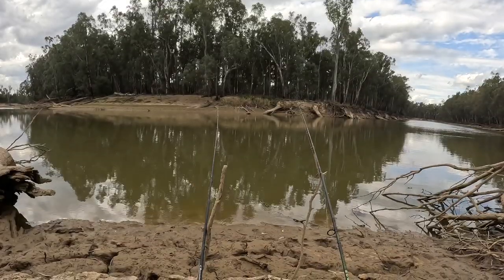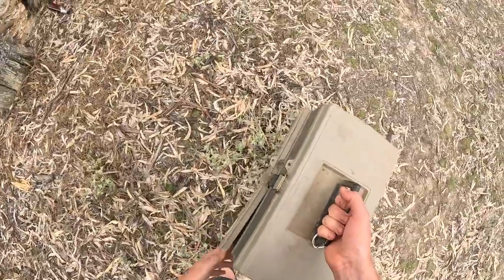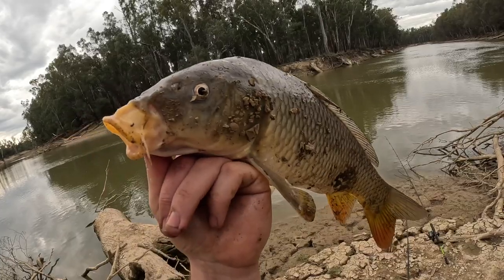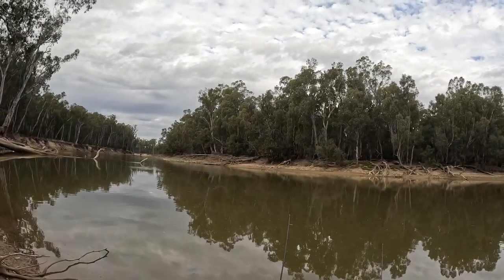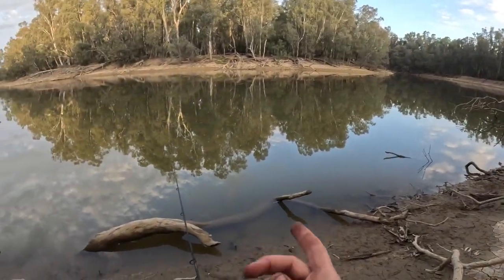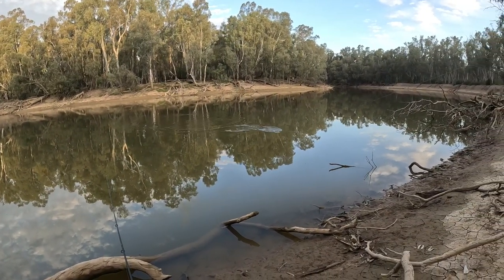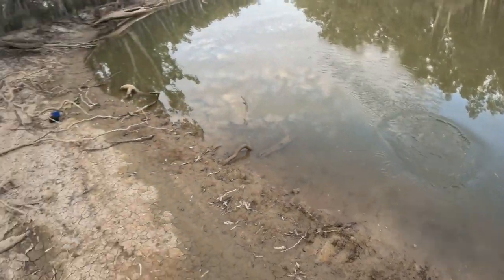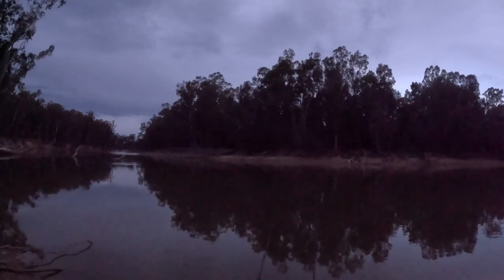Monster Yellowbelly\Golden Perch caught (Murray river)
This was an awesome arvo on the beautiful Murray river with my Mum with her PB yellow belly.

If your new, Welcome to Lachy's Outdoor Adventures in my videos I show you how it's done! Fishing freshwater, Rivers, Creeks and runs. Hunting foxes, rabbits, ducks and feral pigs. The beginners and advanced guide on how to create your own outdoor fun and adventures.